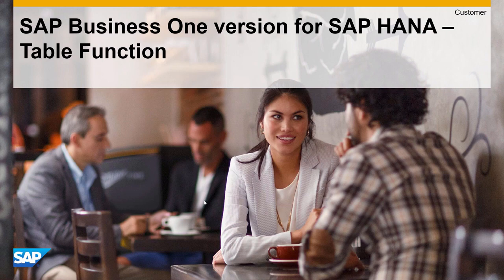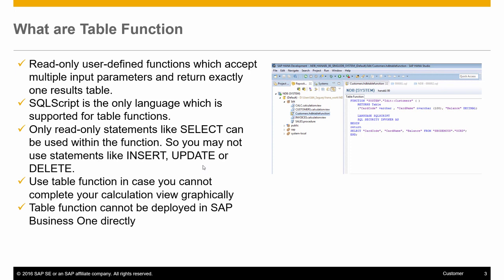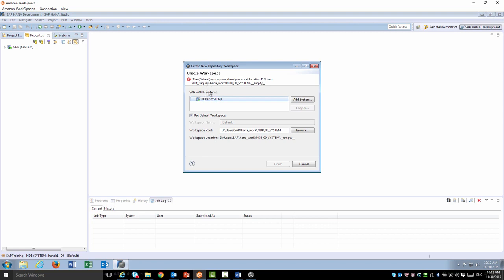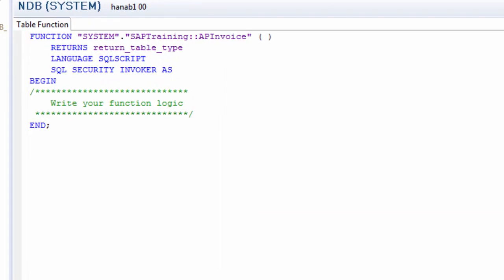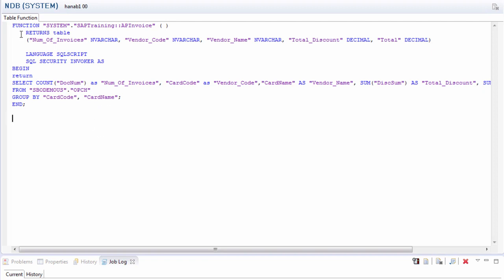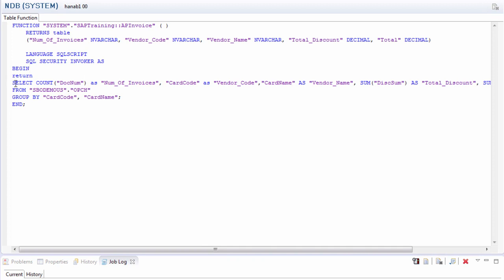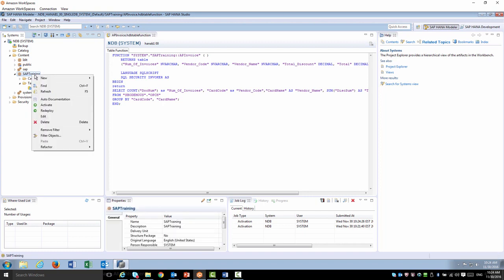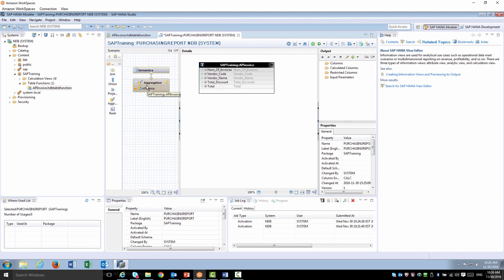Use Table Function in HANA models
Learn how to use Table function as part of your HANA models